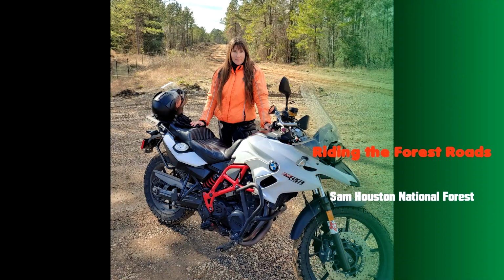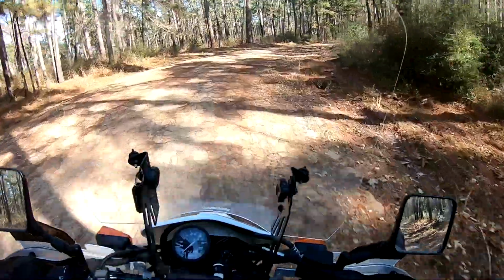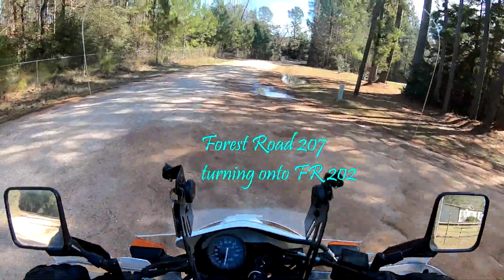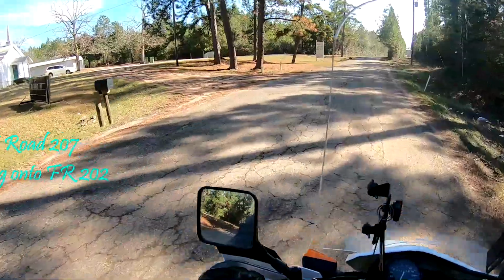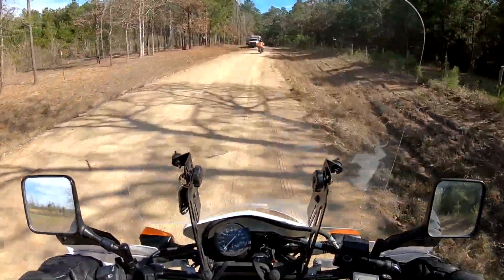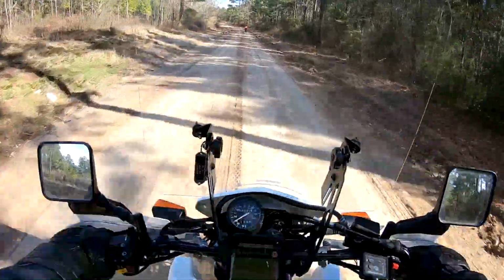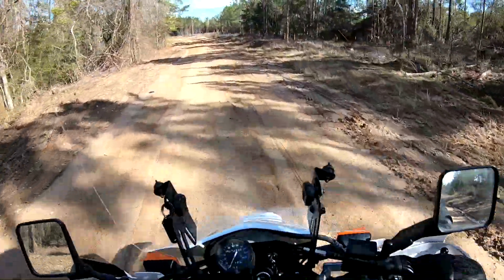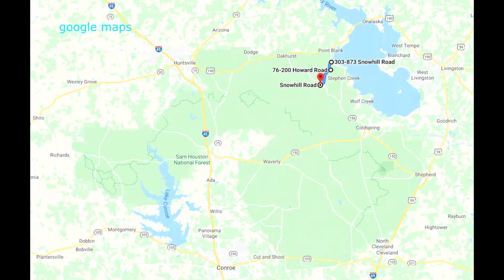Mud Day, My attempt at "easy" non-paved roads in San Houston National Forest, Texas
Riding the forest roads of Sam Houston National Forest, Texas